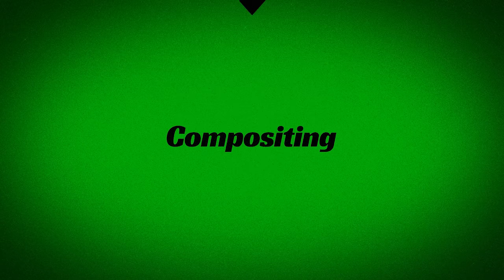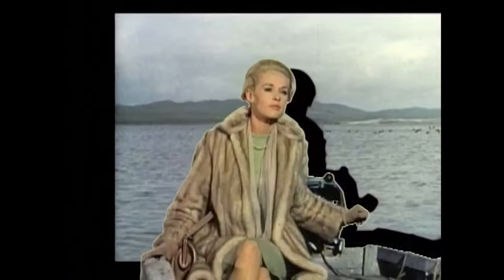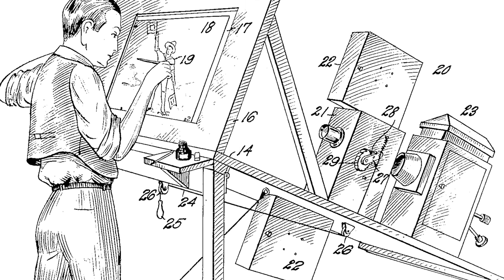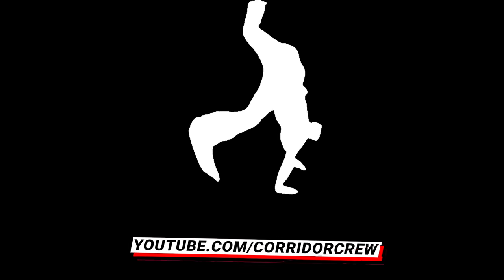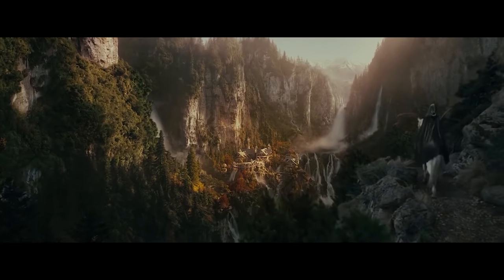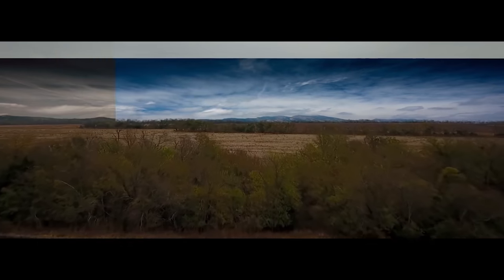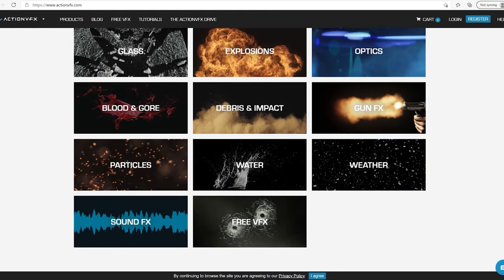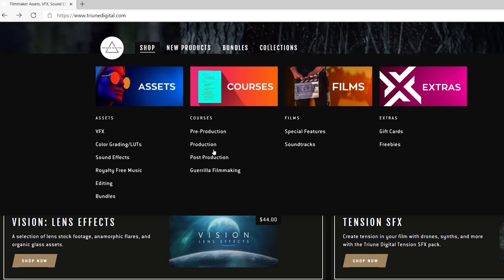9 VFX Terms You Should Know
Visual Effects terminology can be very confusing, so here are 9 terms every VFX artist should know!

►Get These Assets
Triune Digital: